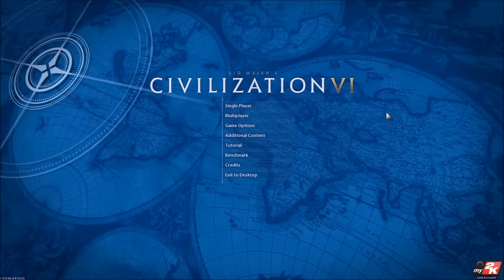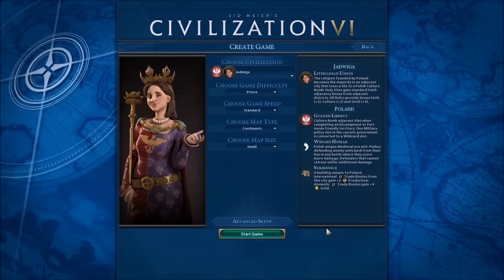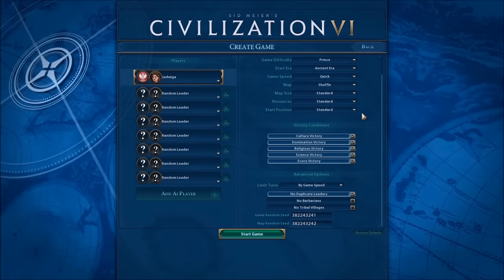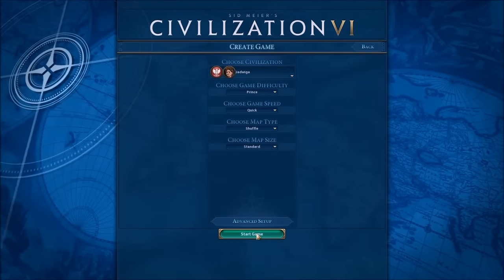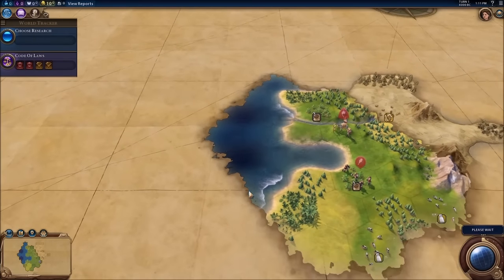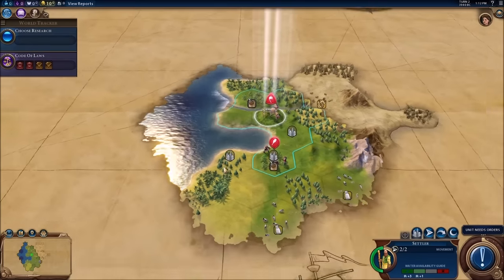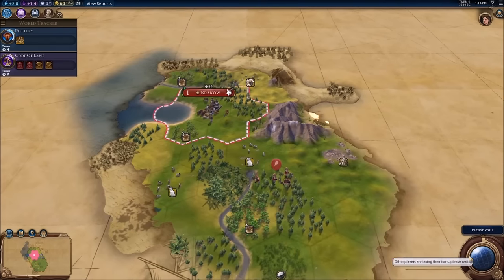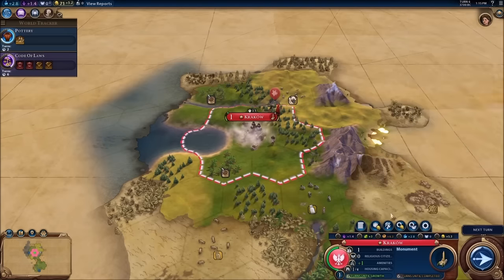Let's Play Civ 6 Poland Part 1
Welcome back to Civilization 6! In this let's play of Civ 6 we will be playing as Jadwiga of Poland in our quest to achieve victory against the other civilizations. So far I think that in Civ 6 Poland is a pretty good civilization hopefully that will show in this let's play.